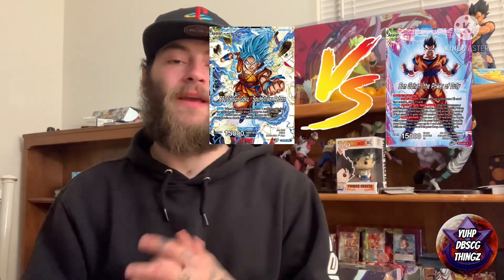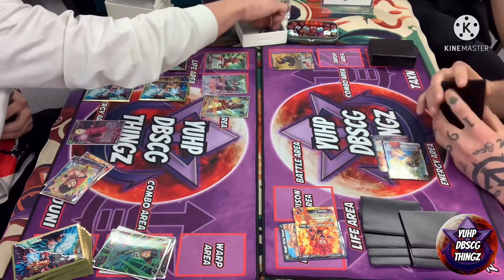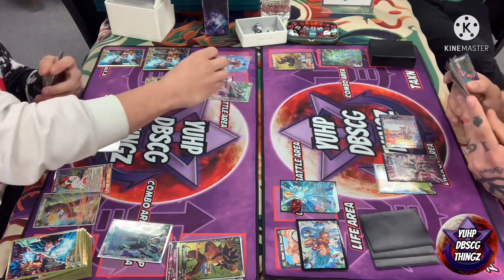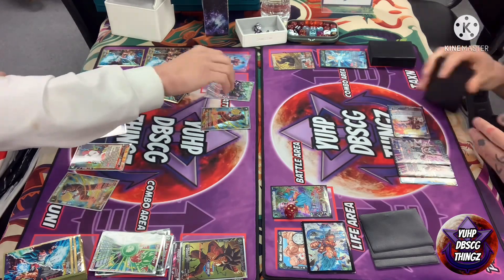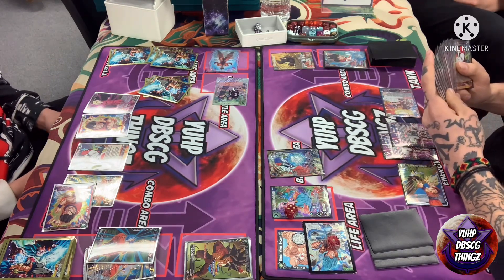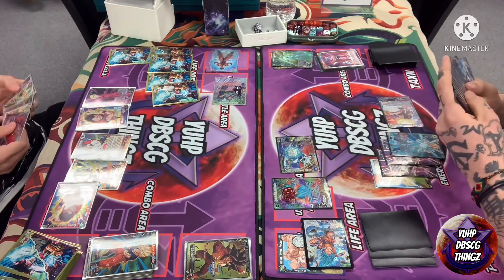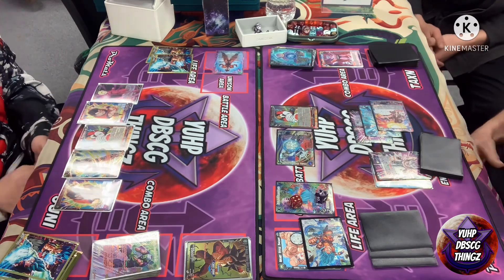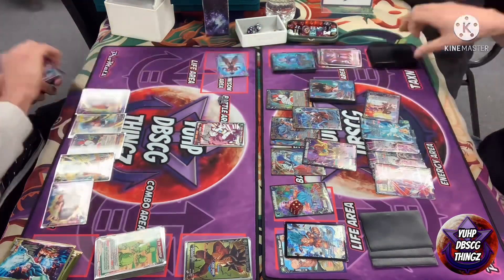U7 gohan vs (u/r) soul striker | bo1 | local | round 2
Welcome back to yuhp DBSCG thingz!!! I hope all are having a great day, and hope all enjoy the video!!! Today we have u7 gohan vs soul striker!!

Looking to really get a community going for all yuhp gang members to get together and chat test and more!! If your interested be sure to check out the yuhp dbscg thingz discord server!!!

Click this link here to join promats discord and be apart of there monthly tournament!!!

If you are in search of your very own custom playmat for you or your team be sure to check out promats. These guys produce some of the best looking mats with the highest quality outcome. Check this link if you want further info!!